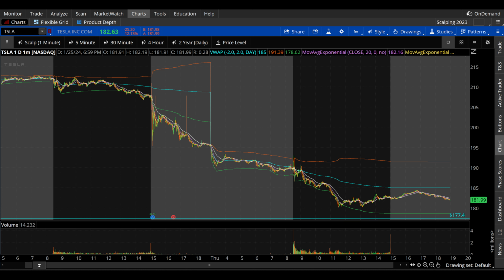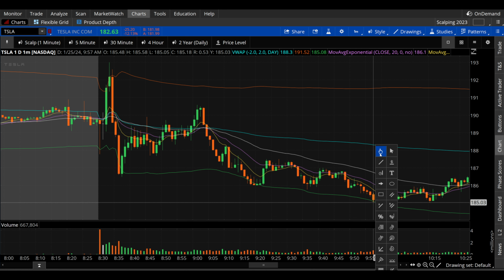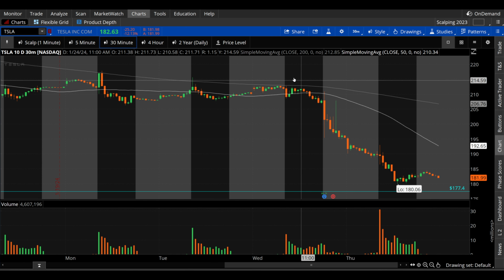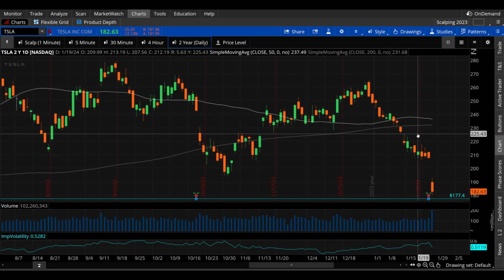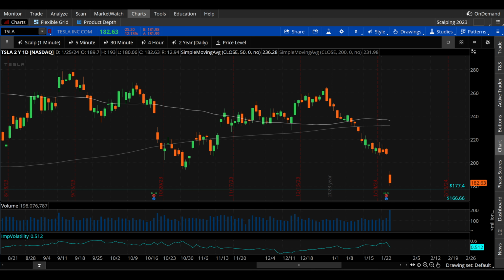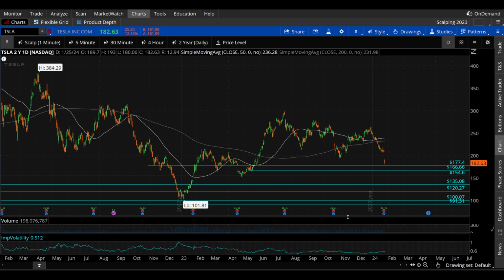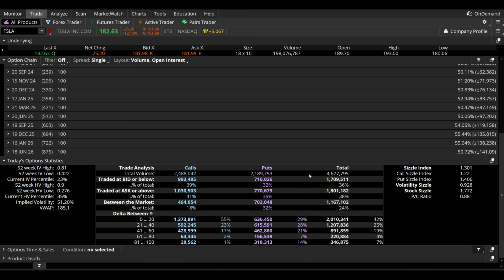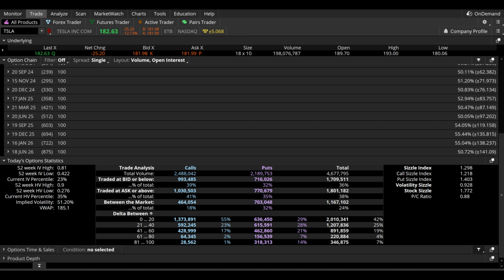TSLA Stock - Tesla Prediction for Tomorrow, Jan. 26th